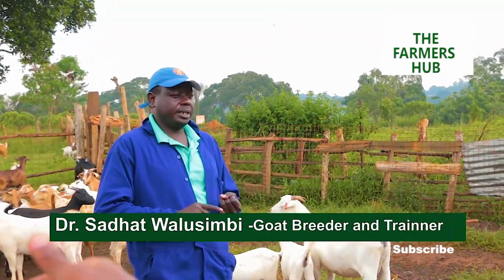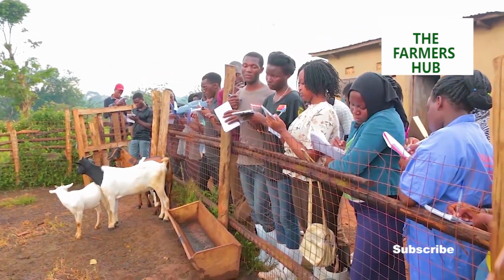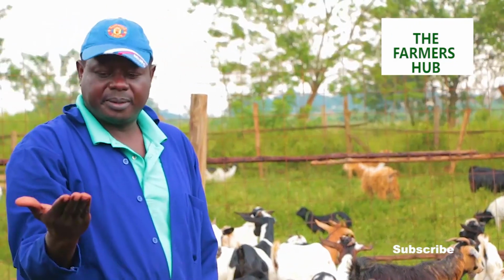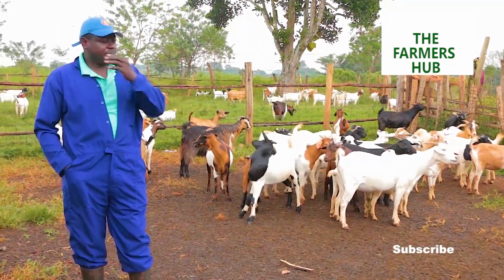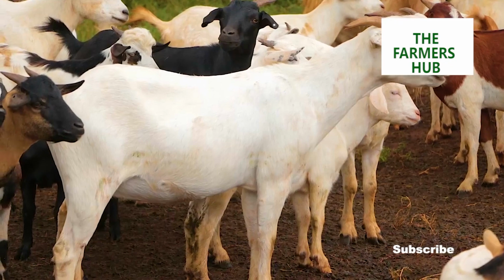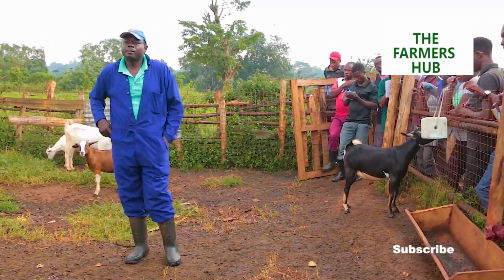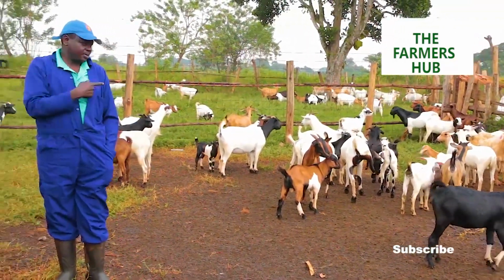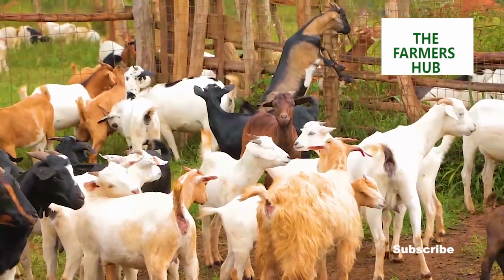GOAT FARMING TIPS | START NOW | EARN BIG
The Goat breeder and a trainer gives you the do's and don'ts goat farming  to earn big ,